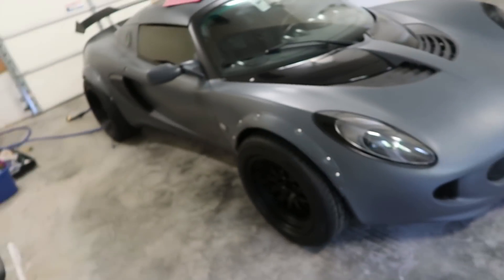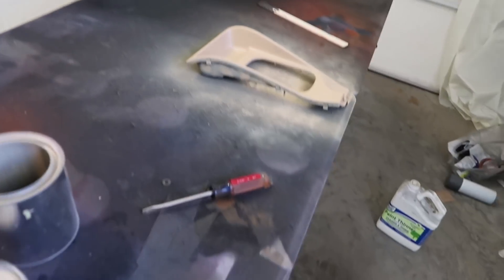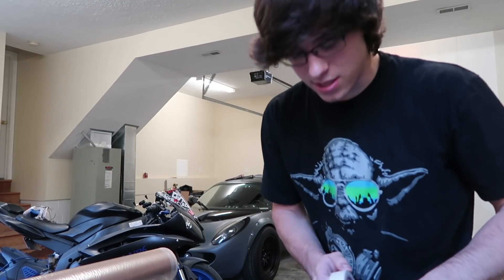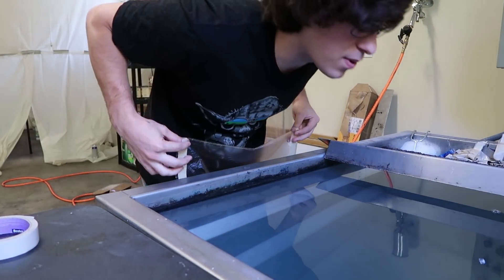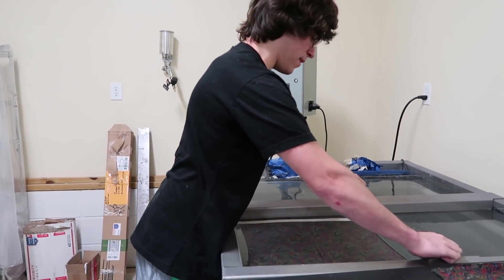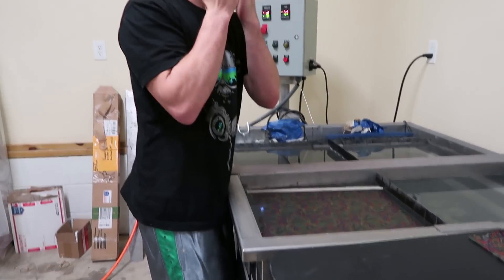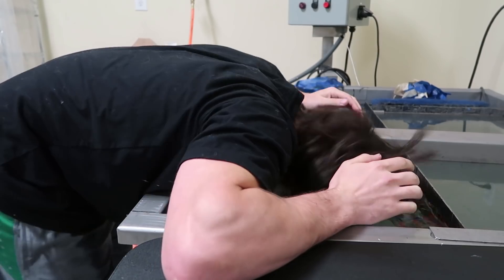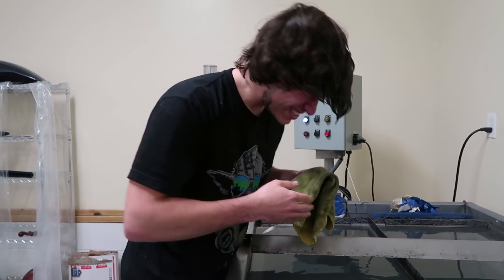Hydro dipping MY FACE! *GONE WRONG*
This was a bad idea... but hey what is YouTube without bad ideas? LOL

Get featured in a VIDEO! Send FanMail to:
YummiR6
Hurricane, WV
25526